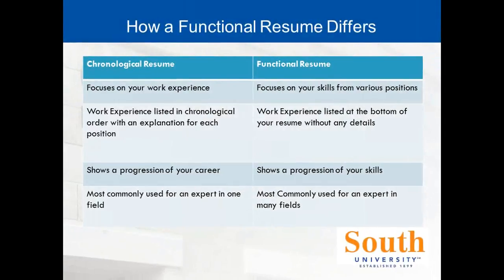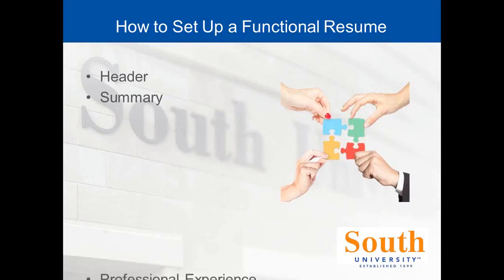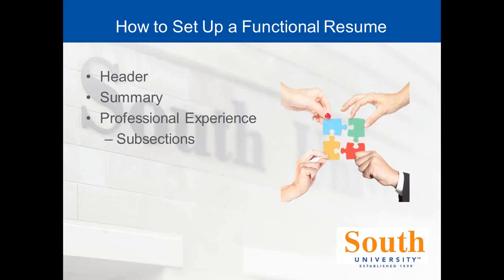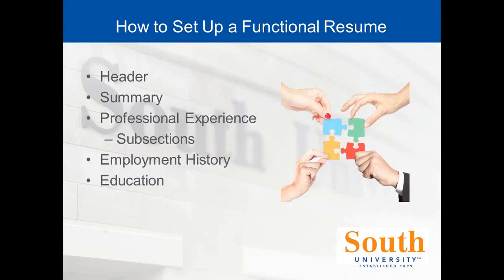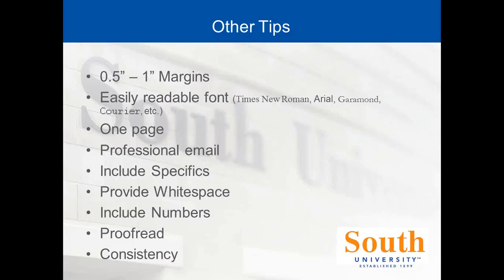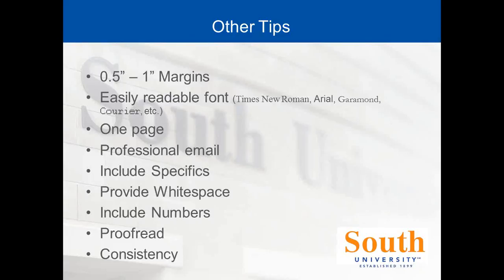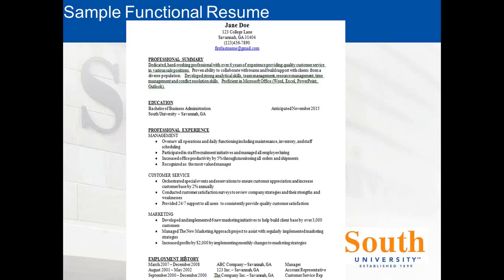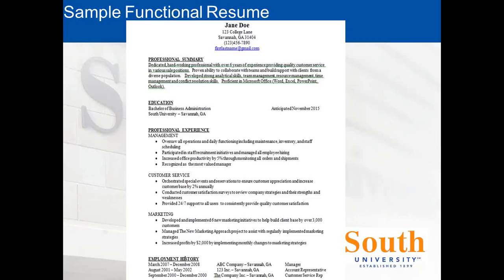Building a functional resume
Join Career Services to learn the benefits and How-To's of building a functional resume